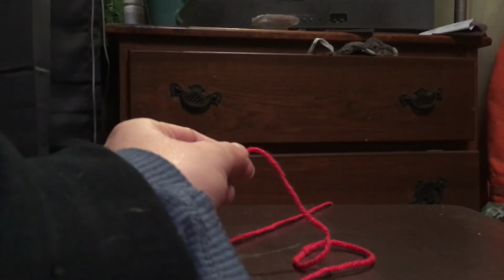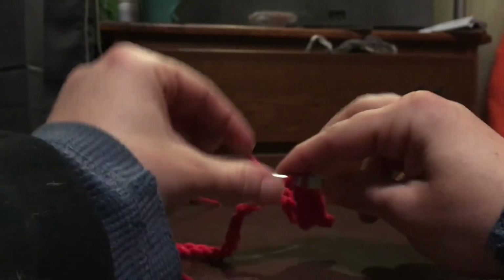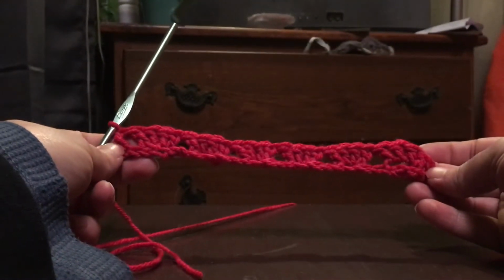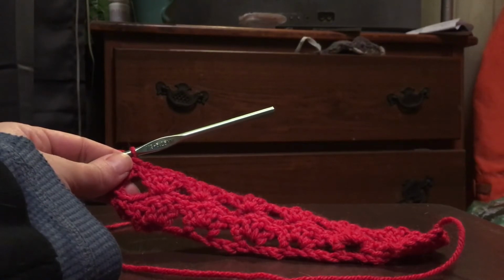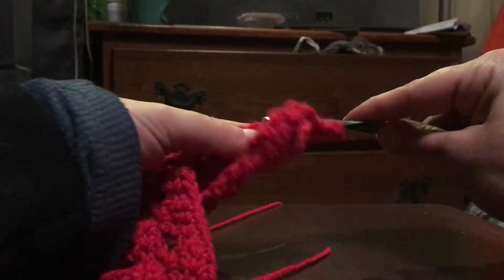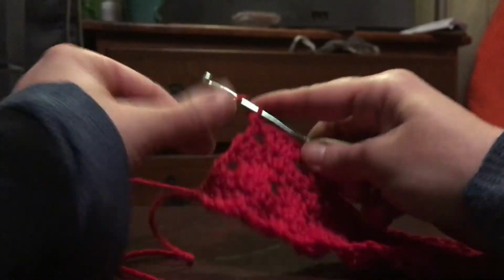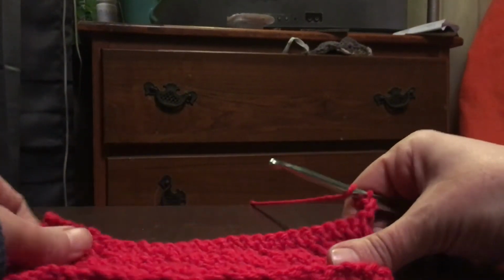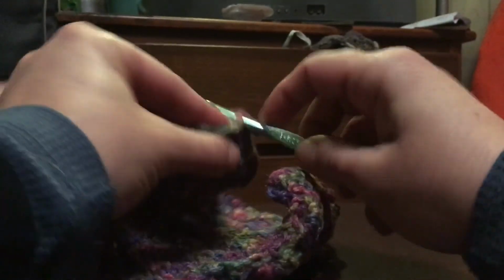How to crochet, Shell Stitch Square Crochet Pattern Part 1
Learn how to crochet a shell stitch square in this video. Be sure to view part 2 to finish your border. Link to part 2